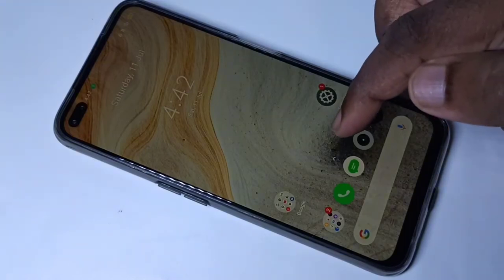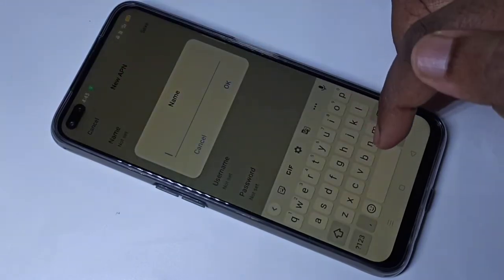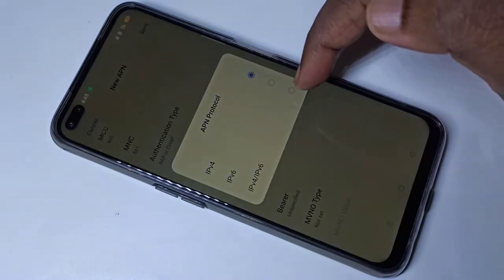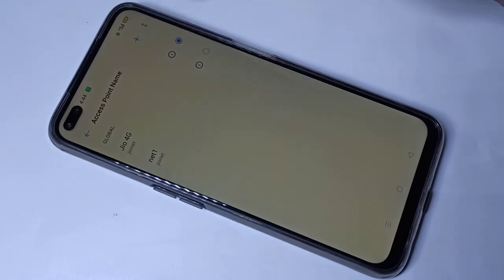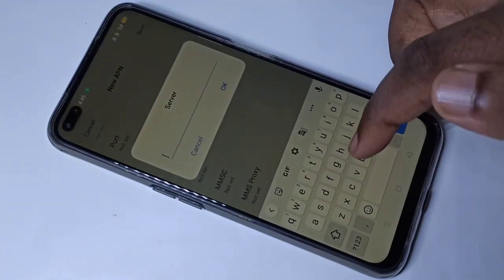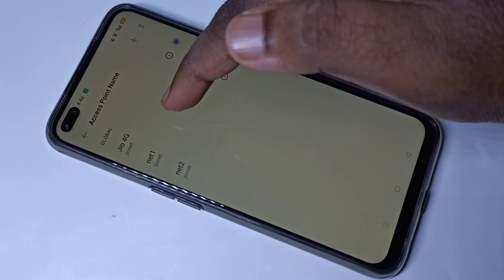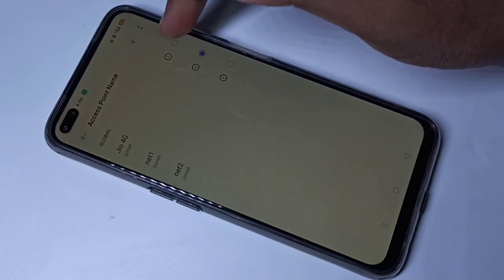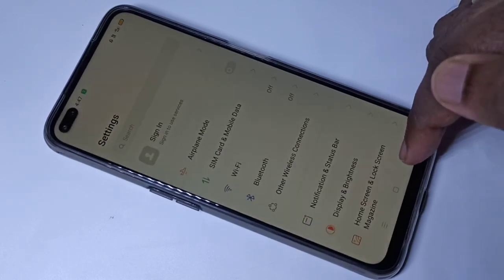How to Increase Jio 4G 5G Internet Speed | Jio New APN Settings 2020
jio network problem,
jio net speed setting,
jio network problem solution,
jio data speed kaise badhaye,
how to increase jio net speed,
how to increase jio 4g speed,
how to increase jio speed,
how to increase internet speed in jio,
how to increase net speed in jio,
how to increase data speed in jio,
jio high speed apn settings 2020,
jio speed kaise badhaye hindi,
jio speed net setting,
jio fast net setting,
jio slow internet speed problem,
jio 4g net speed kaise badhaye,
apn settings for jio 4g,
how to increase jio internet speed,
how to increase jio speed in low network area,
how to speed up jio net,

jio net speed,
jio network setting,
jio network not showing in mobile,
jio net setting,
jio apn 2020,
jio apn for high speed internet,
jio apn setting for pubg,
jio high ping fix,
jio speed increase,
jio fast net speed settings,
jio slow speed problem,
apn setting for jio 4g high speed,
best apn for jio 4g high speed,
jio best apn setting,
new apn for jio,
jio new apn settings 2020,
jio apn setting,
jio apn,
jio apn setting full speed,
jio apn settings 2020,
jio apn setting for fast internet,
jio internet speed kaise badhaye,
jio internet problem solution,
jio internet not working,
jio internet settings,
jio net speed kaise badhaye,
how to increase speed of jio 4g,
how to make jio net faster,
how to fast jio net speed,
how to improve jio 4g speed,
how to boost jio 4g speed,
jio internet speed,
jio internet speed problem,
latest apn setting for jio 4g,
jio latest apn settings,
jio default access point name settings